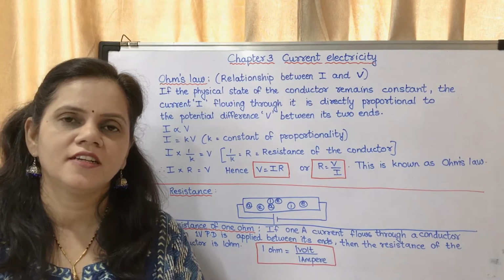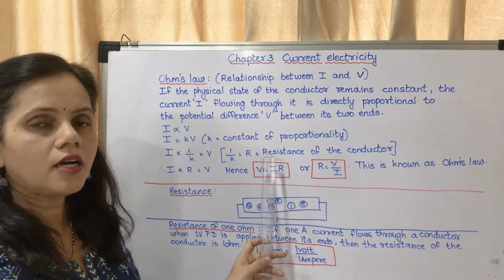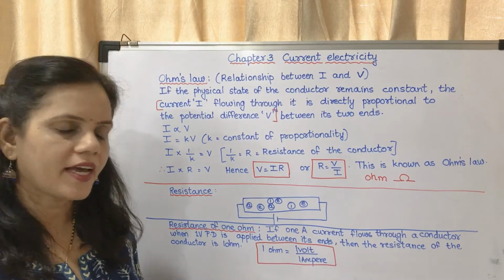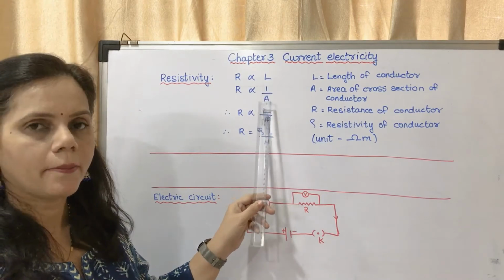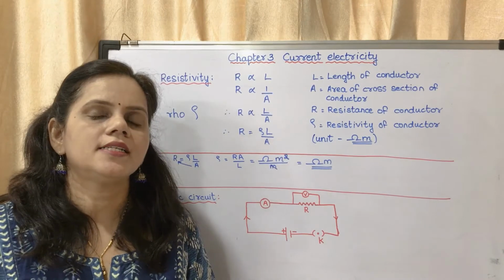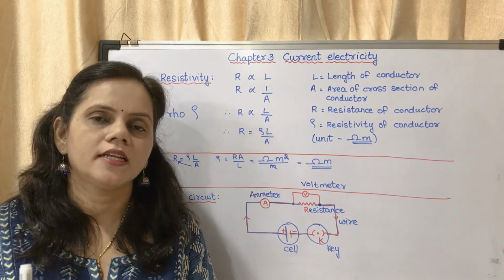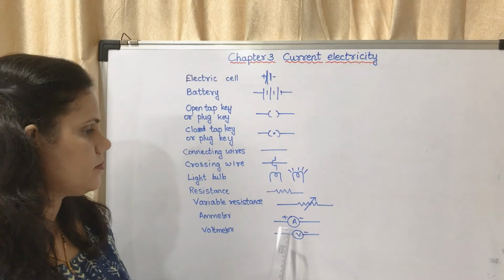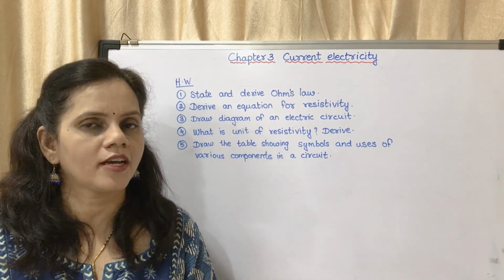Standard 9 Chapter 3 S1 Lecture 22